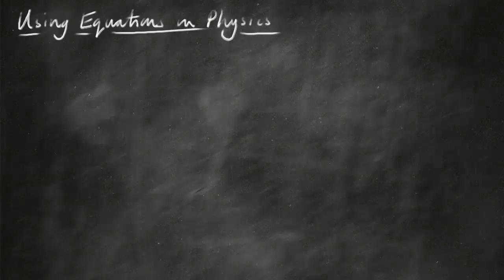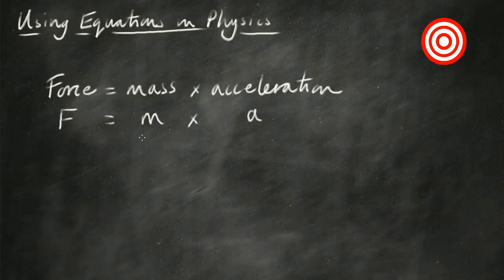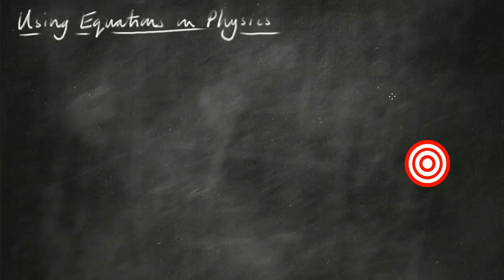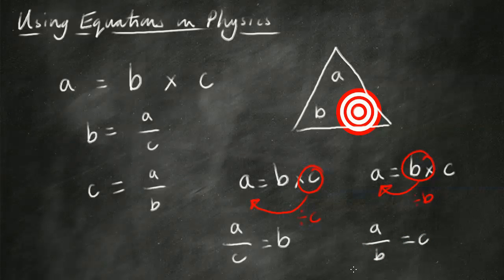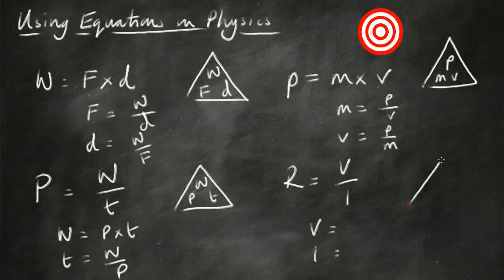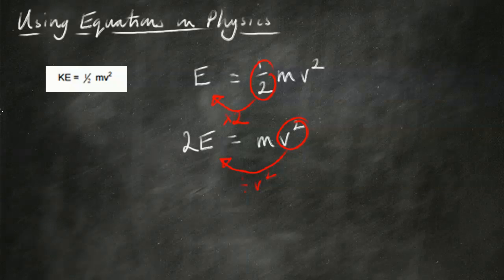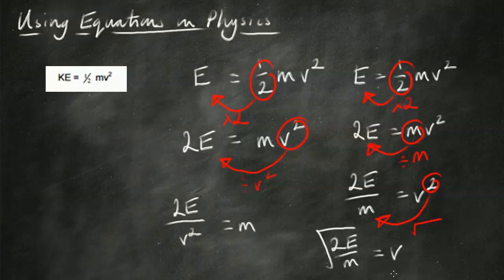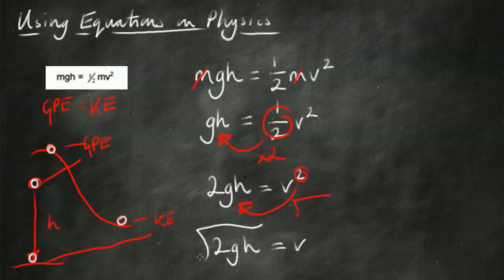Equations in GCSE Physics - GCSE Physics Revision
Examples of how to use and apply equations from GCSE Science and Physics Courses.  Especially how to re-arrange equations for more challenging questions.  Using the triangle method and the inverse operations method.  Use of algebra for quicker working.